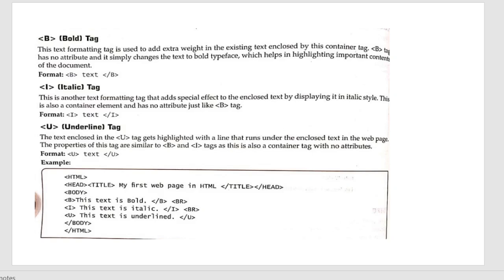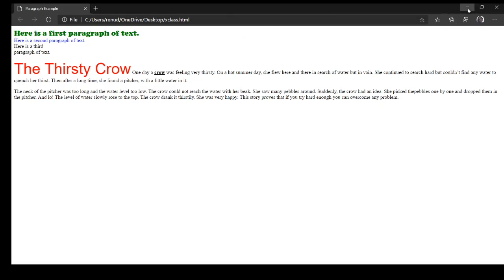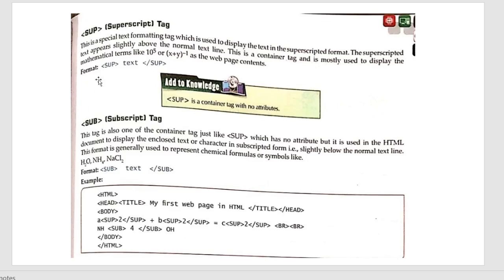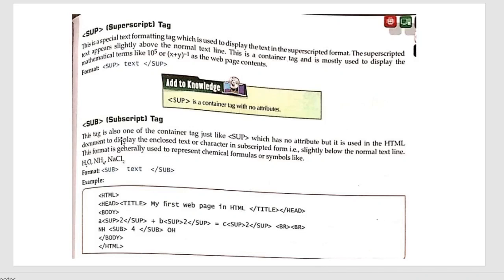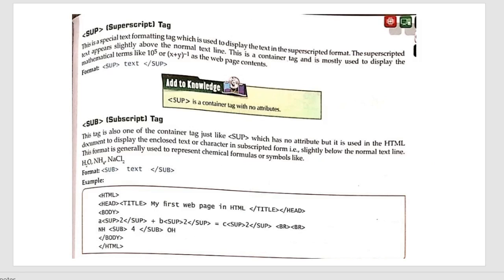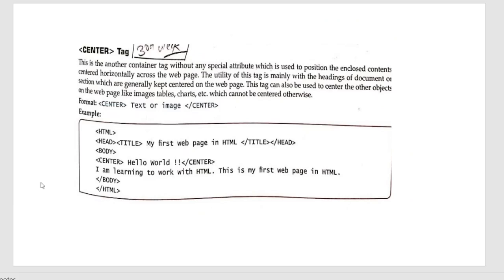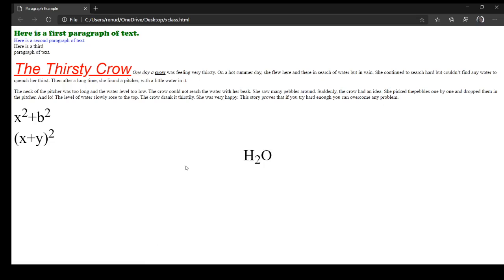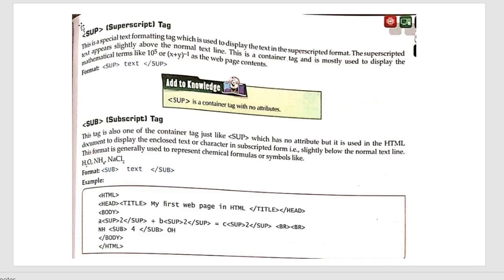X Chapter 3 Part8